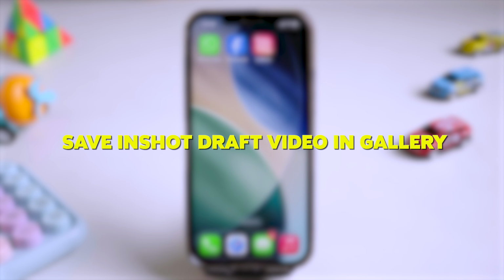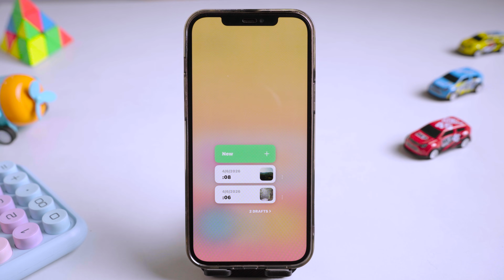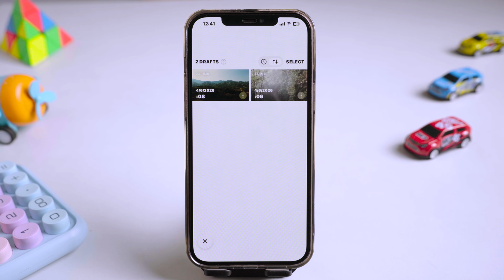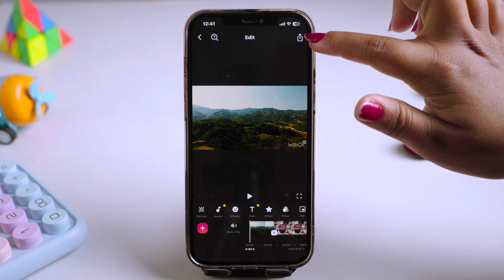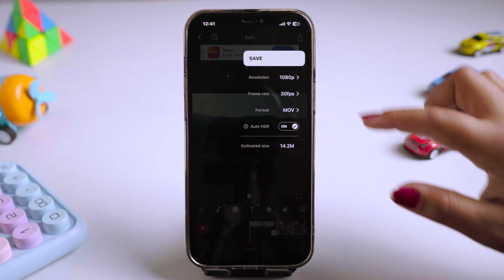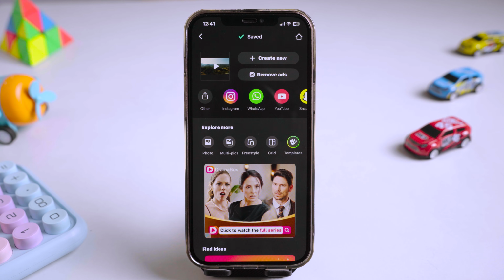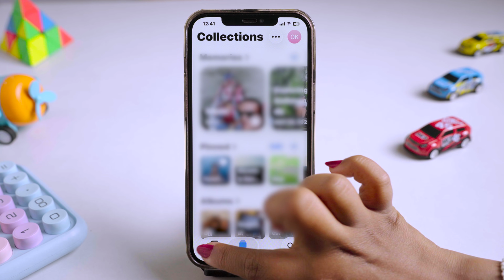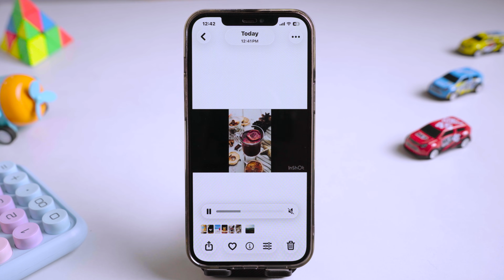How To Save InShot Draft Video In Gallery | Download InShot Videos To Photos 2026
"How To Save InShot Draft Video In Gallery | Download InShot Videos To Photos 2026"—A Video Guide by How To Tutorials.

Want to save the InShot draft video in the gallery? In this video, you'll see how to download InShot videos to photos directly, access InShot export settings, save InShot videos to the gallery, export edited videos from InShot, and save InShot projects on iPhone.